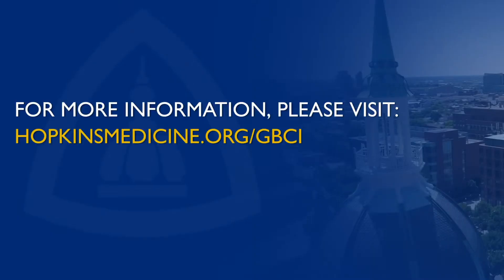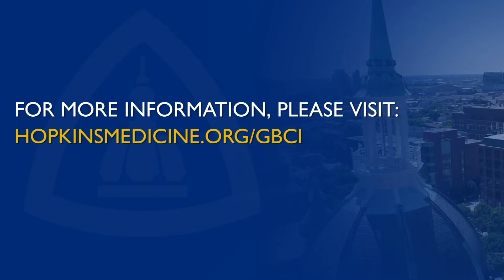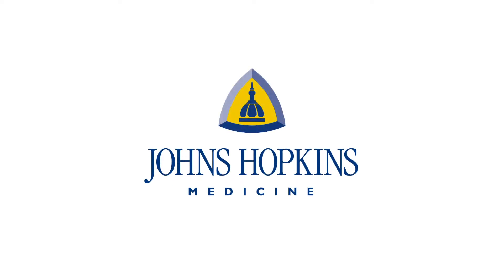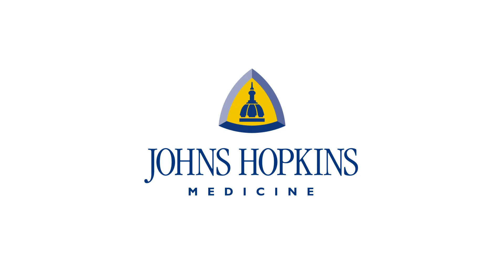Bladder Cancer in Women | What You Should Know from a Medical Oncologist at the Johns Hopkins GBCI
Bladder cancer can present differently between men and women. Hear from medical oncologist Jean Hoffman-Censits, Women’s Bladder Cancer Program Co-Leader at the Johns Hopkins Greenberg Bladder Cancer Institute on the stages of bladder cancer, if they reoccur, testing and how a medical oncologist treats bladder cancer and when to seek their expertise.

For more information about the Johns Hopkins Greenberg Bladder Cancer Institute, visit https//

0:08 What are the stages of bladder cancer? (Stages 0-4)
1:00 When should I see a medical oncologist for bladder cancer?
1:41 How do medical oncologist manage bladder cancer?
2:53 Can bladder cancer tumors reoccur?
3:30 What tests are used to determine if cancer has spread?
4:04 What patients usually need to consider chemotherapy?
5:05 What patients usually need to consider radiation therapy?